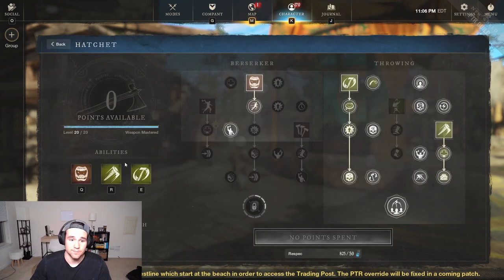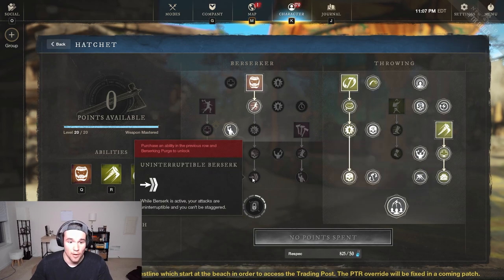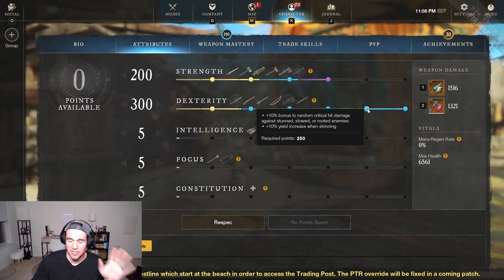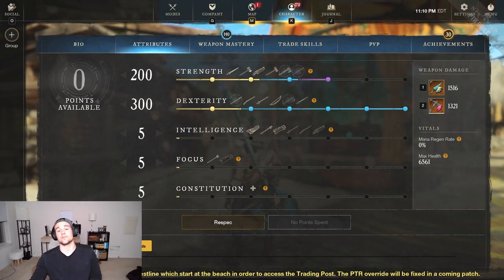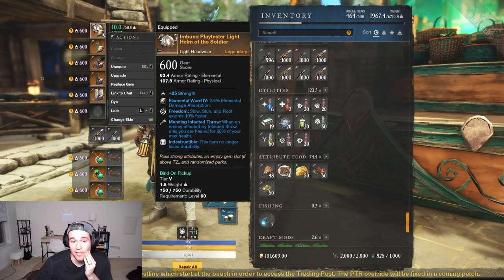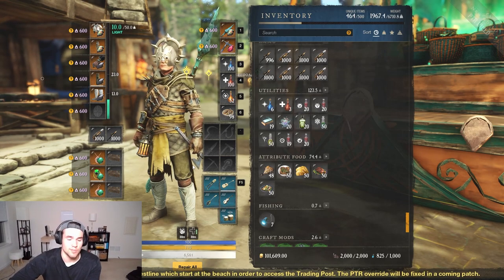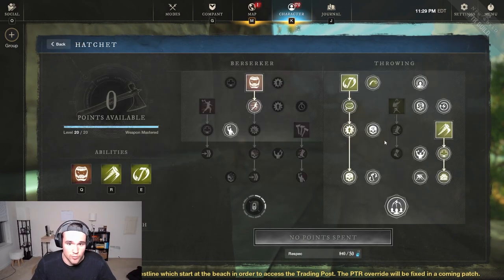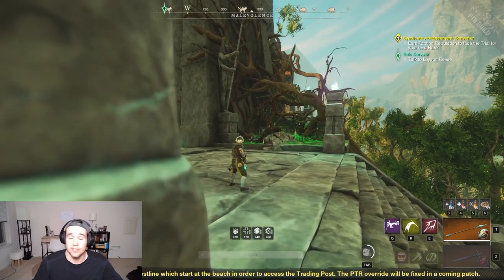Throwing Hatchets is HUGE DPS in Brimstone Sands Update | PvE Guide | New World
DO YOU LOVE THIS BUILD? OR DO YOU LOVE THIS BUILD!?

0:00 Overview
1:21 Build Breakdown
4:05 Attributes
6:05 Gearing
8:26 Gameplay, Rotation, Thoughts